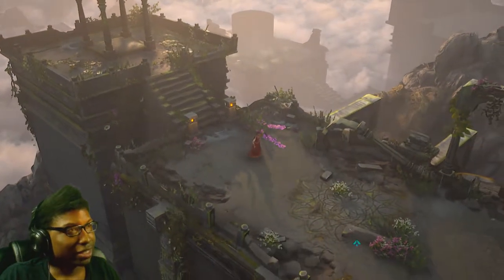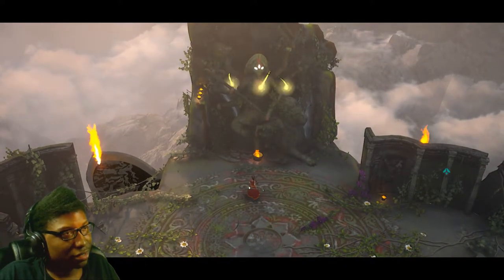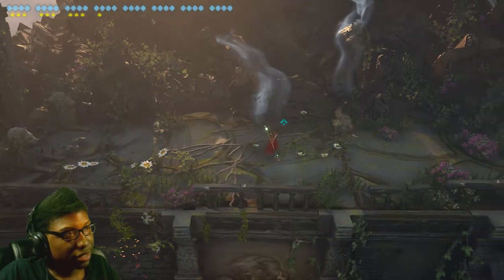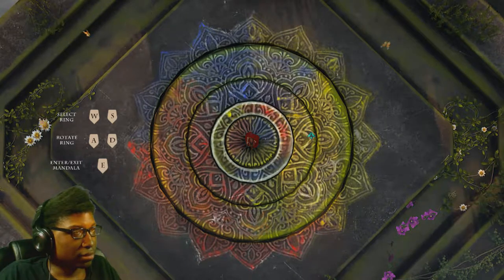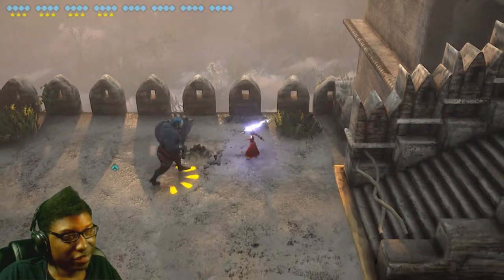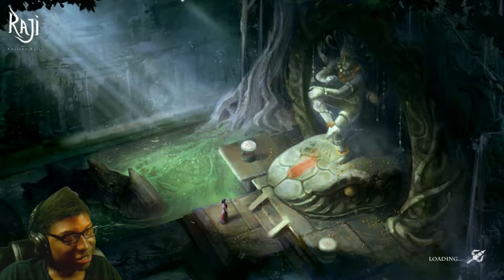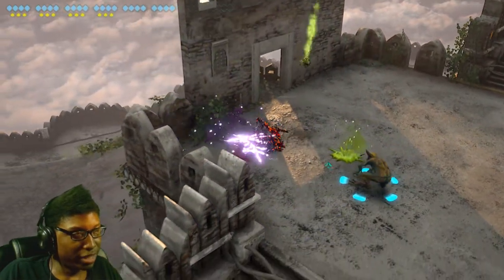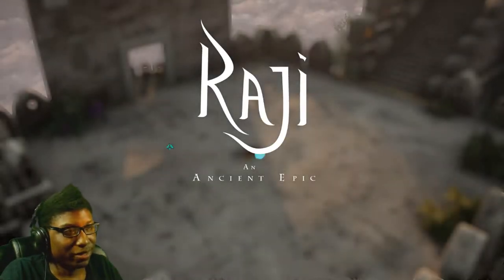Raji An Ancient Epic Demo | Indie Game | A Pretty Decent Action Top Down